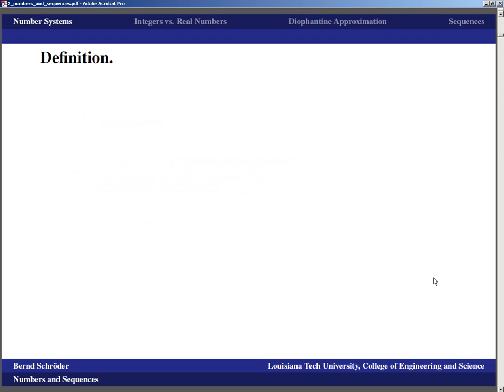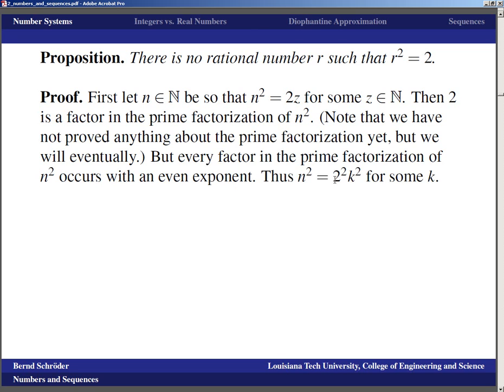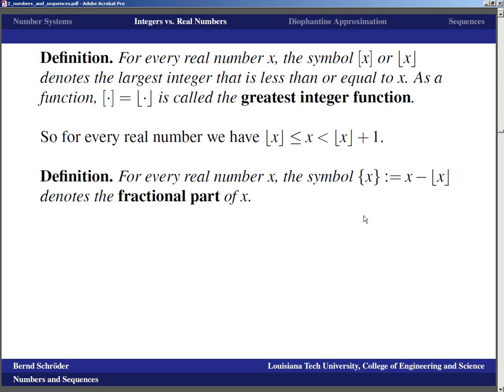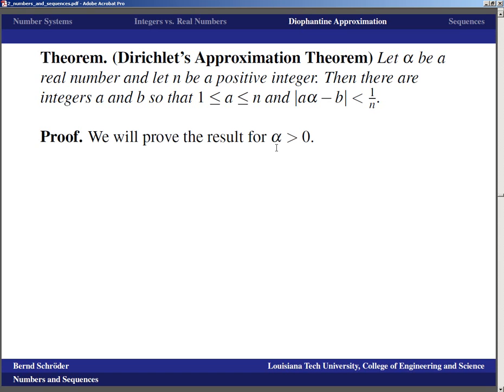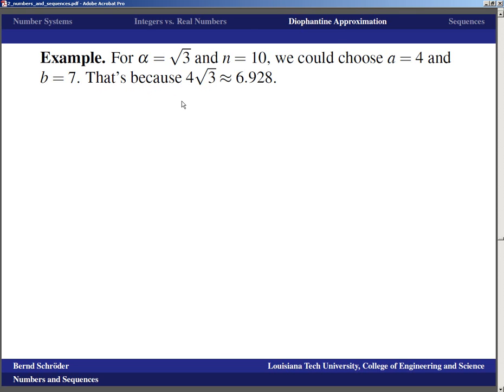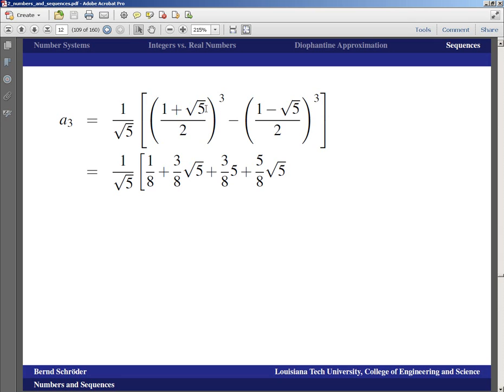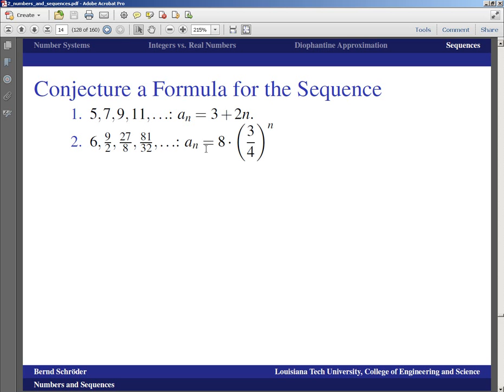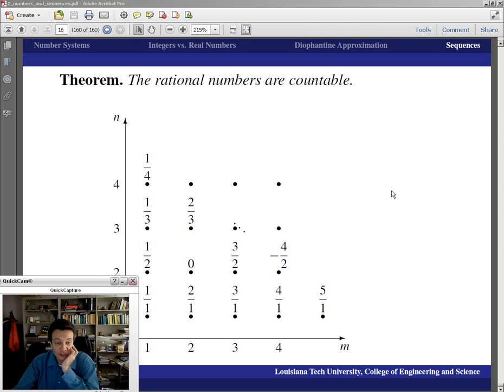LSU Number Theory Lecture 02 numbers and sequences